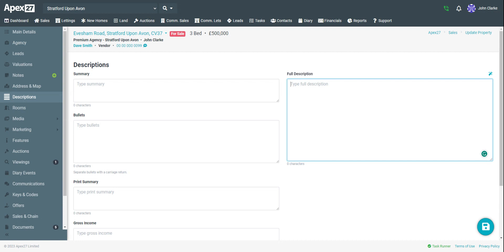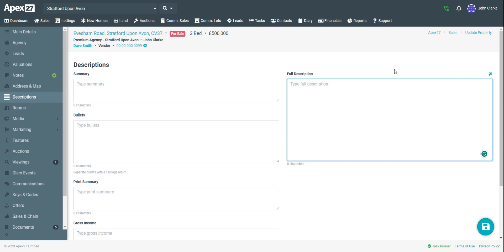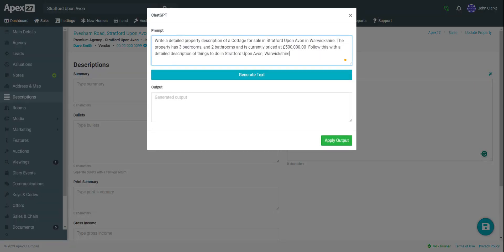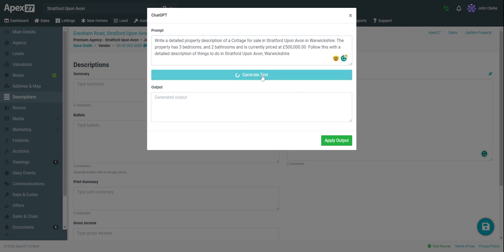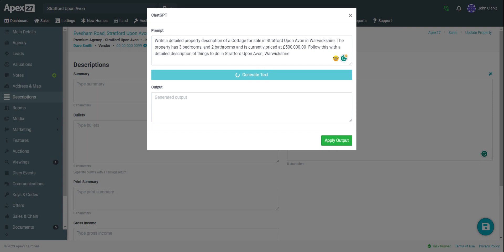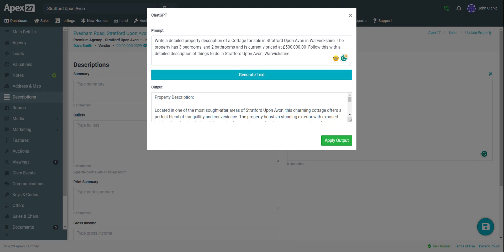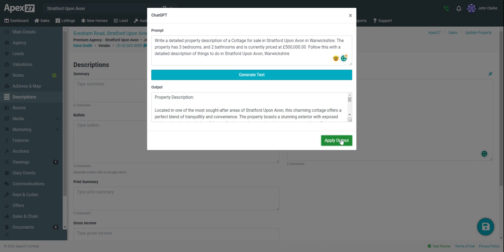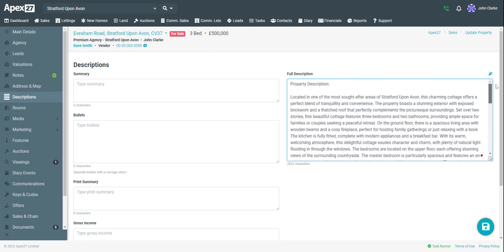Apex27 | ChatGPT Integration Demo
A short video on how the ChatGPT integration works inside Apex27